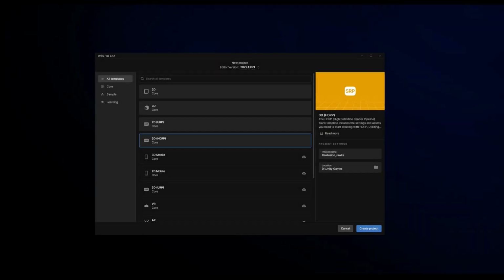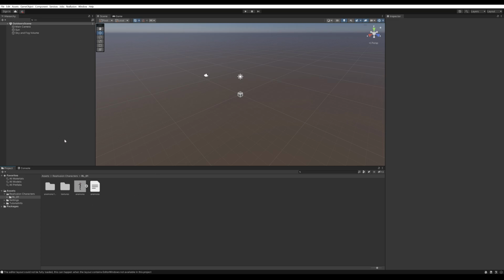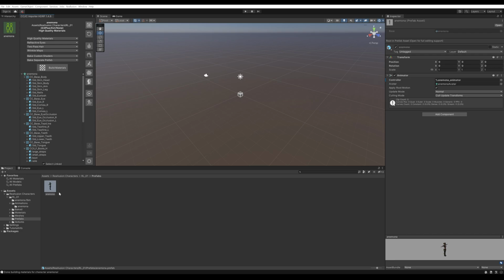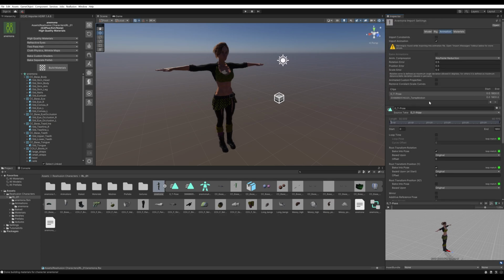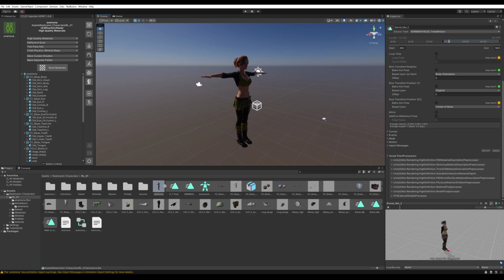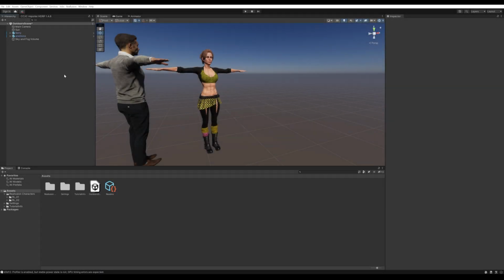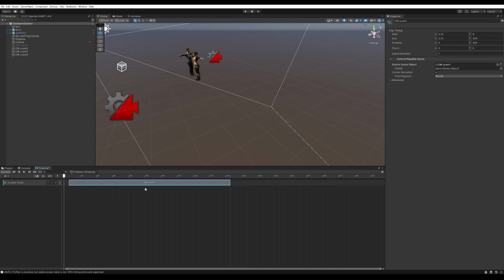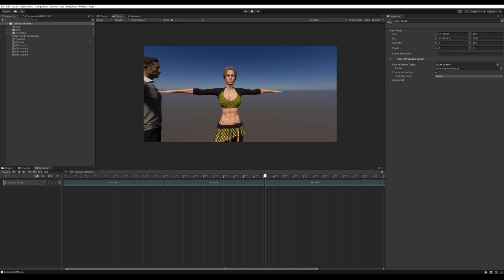Using Realistic humans in Unity part 2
In this video we import our character and use the auto-setup tool to get everything ready for us to animate our own cutscene.

For more information or to download Victor Soupday's Reallusion Auto-Setup tool for unity visit this

Learn how to beat Daz Studio at their own game and create fully working DIY Ghost lights in this step-by-step tutorial.